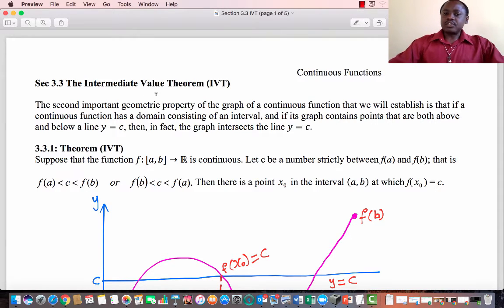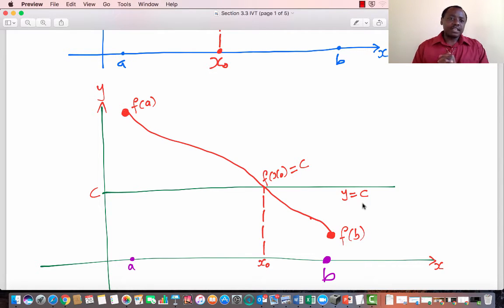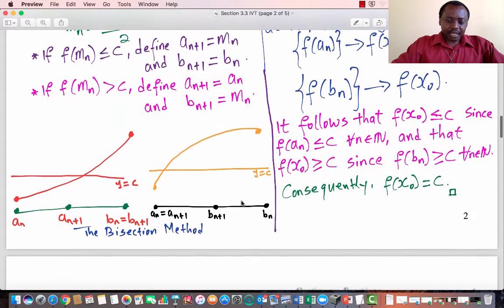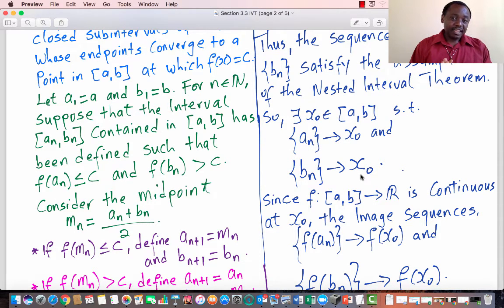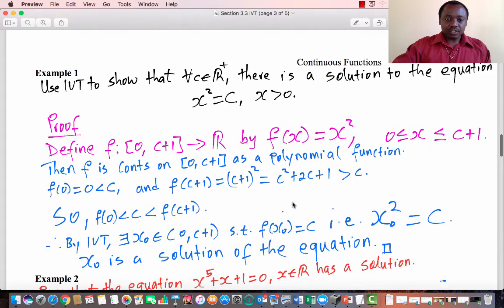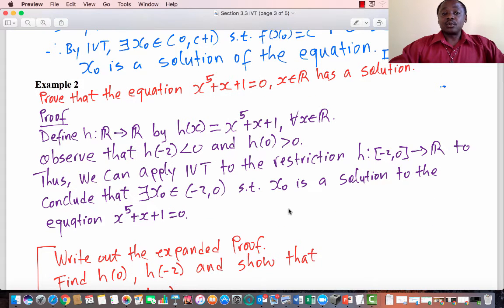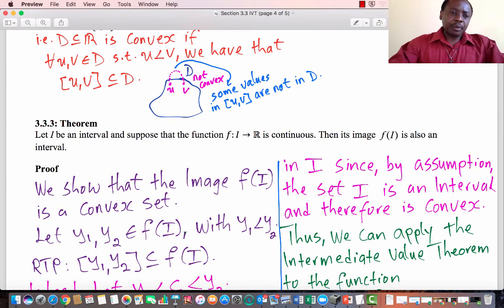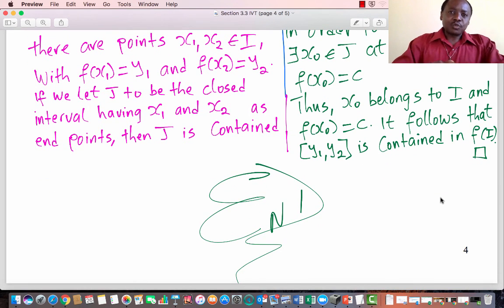Lecture 10 Intermediate Value Theorem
Introducing the Intermediate Value Theore: one of the properties of a continuous function on a closed bounded (Compact) interval.

Table of Contents:

03:09 - Marker